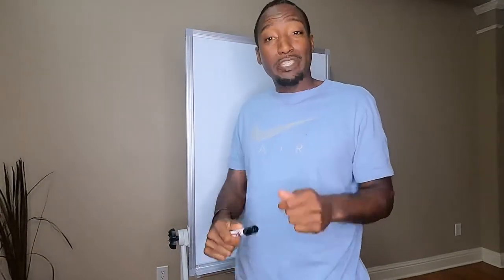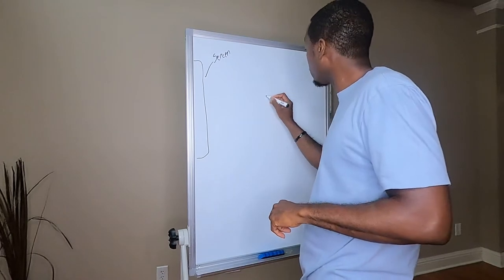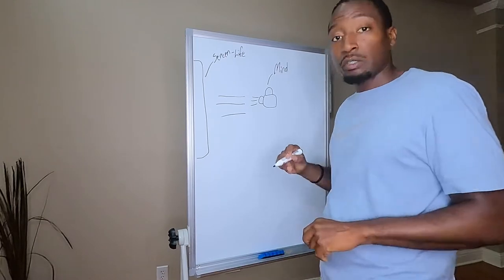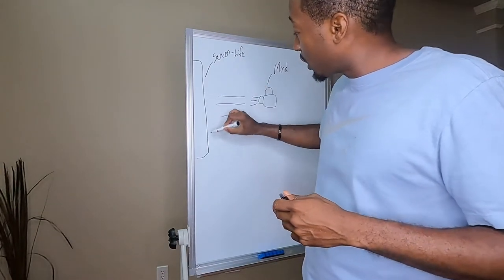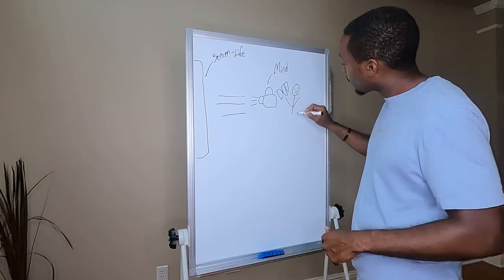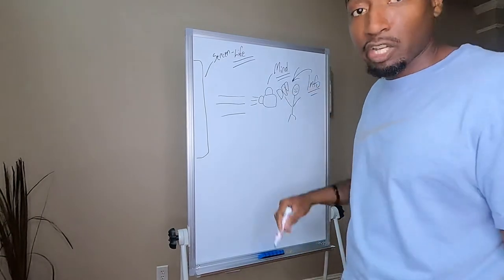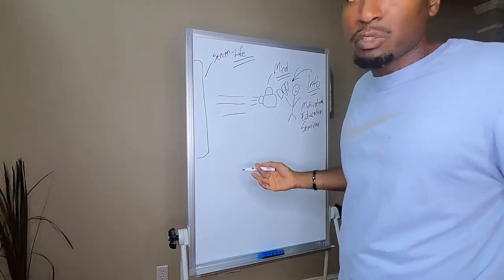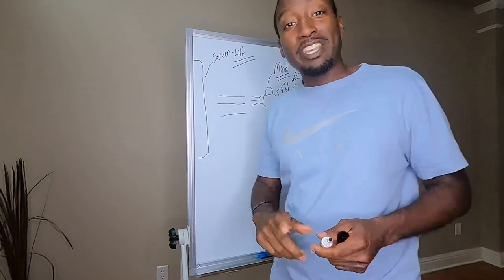How to Get Your Desired Weight (2020)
When you want to lose weight or gain weight there are certain easy principles you need to apply. Watch this video to find out what they are.